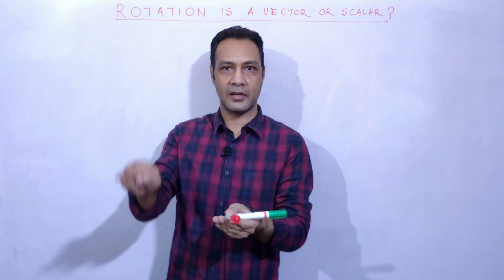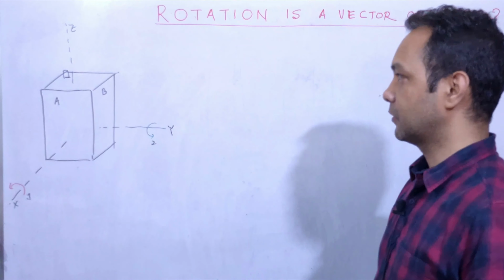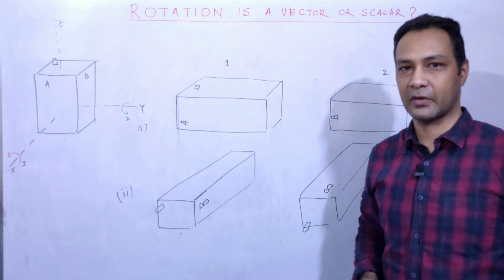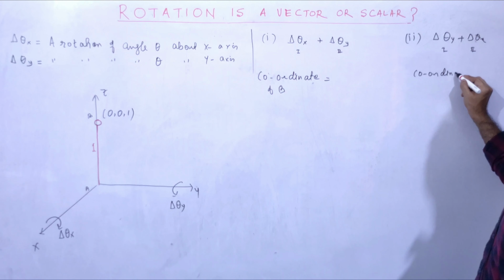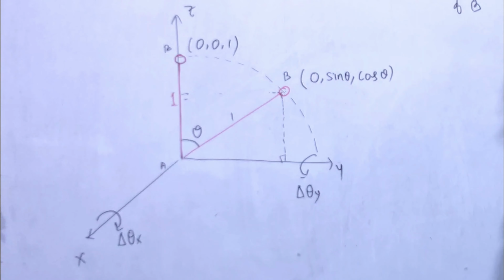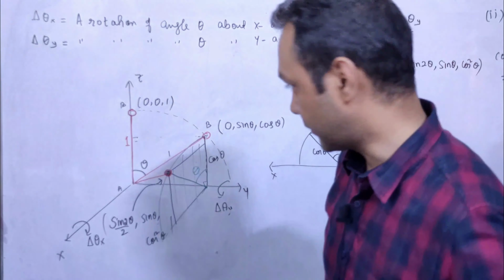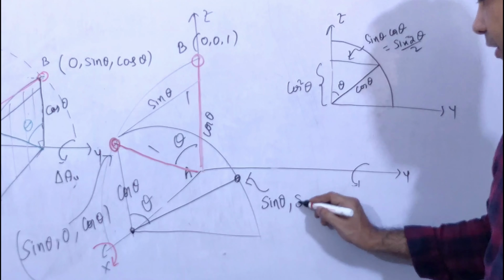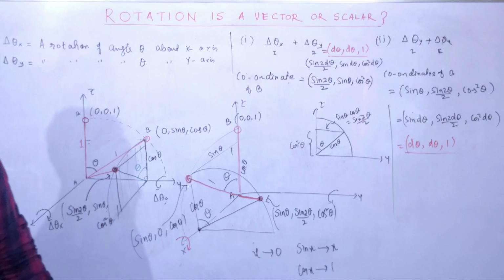Rotation is vector or scalar?